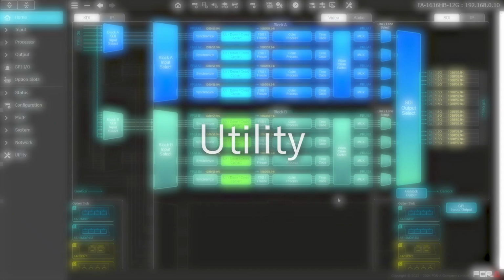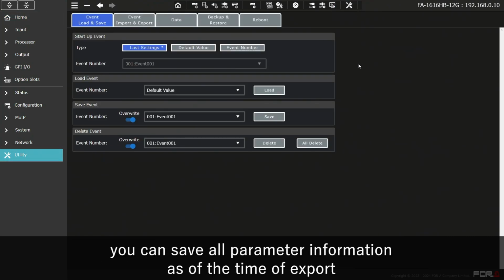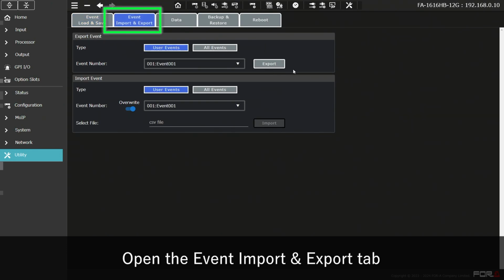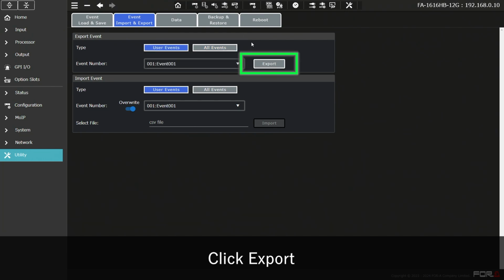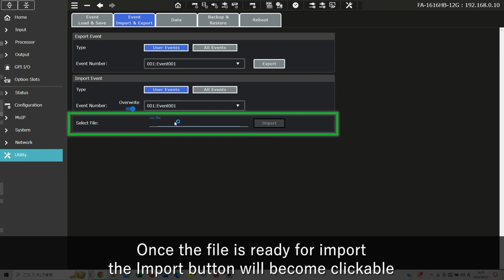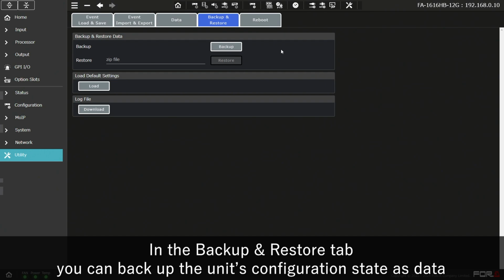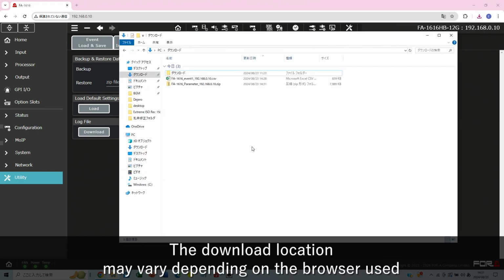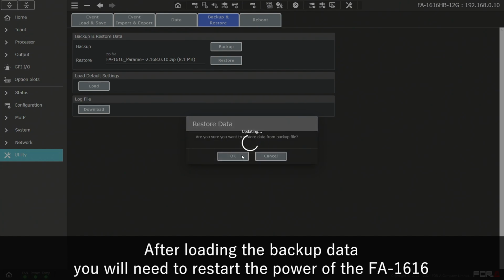【Tutorial】FA-1616｜Utility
The FA-1616 is a 1RU size multifunction processor.
It is equipped with a 2K/4K-compatible frame synchronizer, color corrector, etc., and allows optimal system configuration by selecting software and boards.
MoIP support enables mutual conversion between ST2022-6 and ST2110.

0:00 Opening
0:15 Event
0:50 How to Export Setting Data
1:40 How to Import Data
2:12 Backup & Restore
2:26 How to Back Up Data
2:53 How to Restore Files From Backup
3:28 Ending